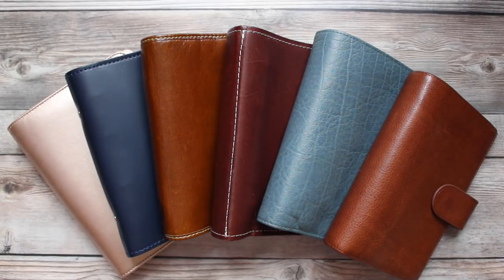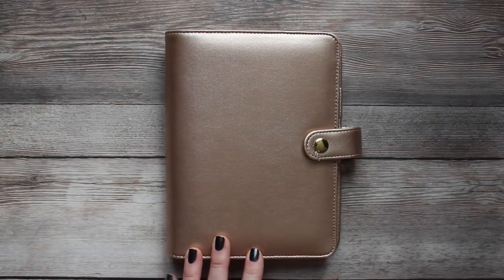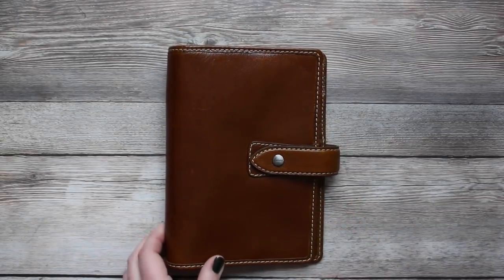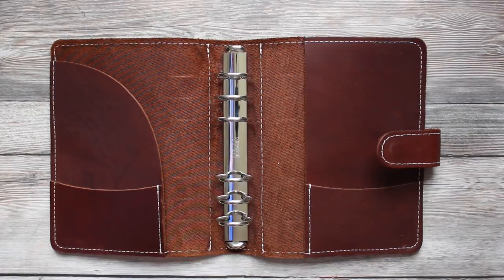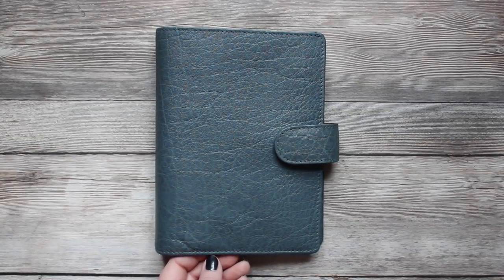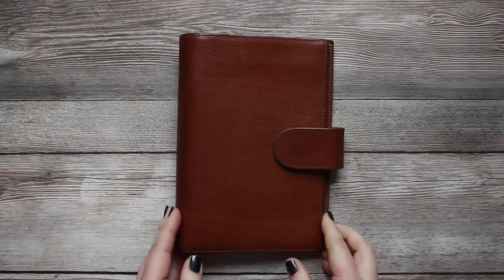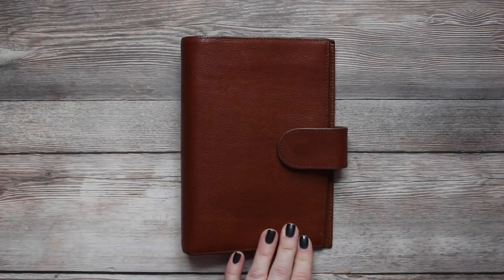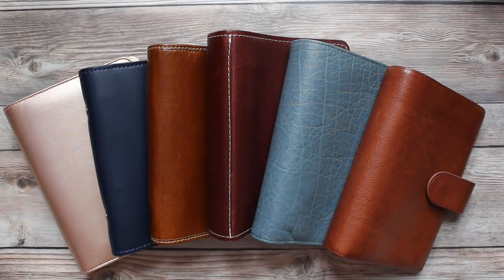Ultimate Personal Planner Comparison | Recollections, Filofax, FoxyFix, Van der Spek & Gillio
I compare SIX different personal size planners in this video!  I go over price points, availability, structure, size, ring mechanisms, and materials.

Planners:

Filofax Original
Filofax Malden